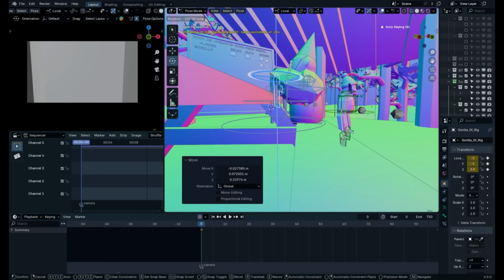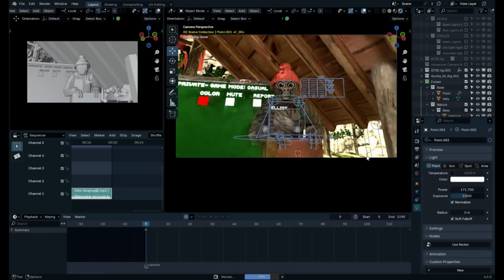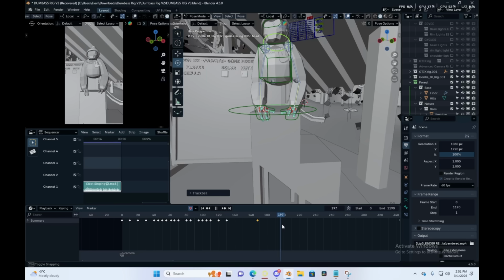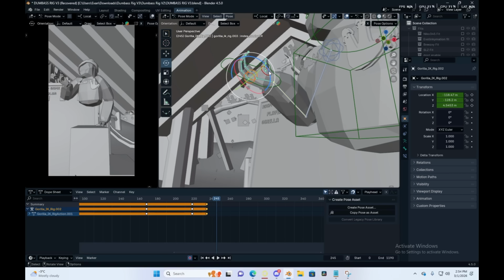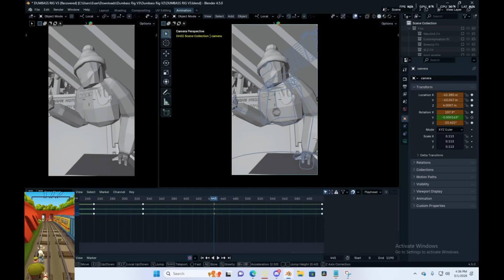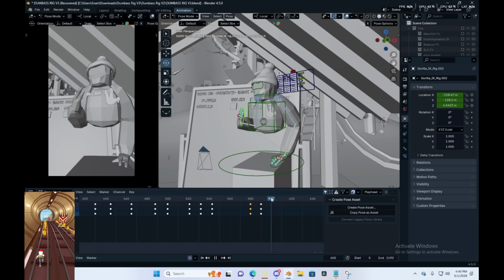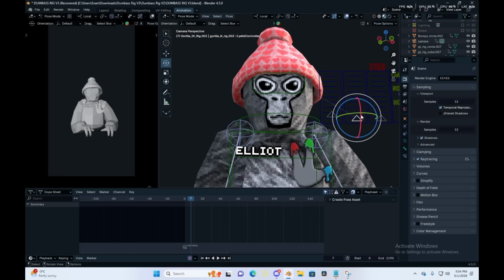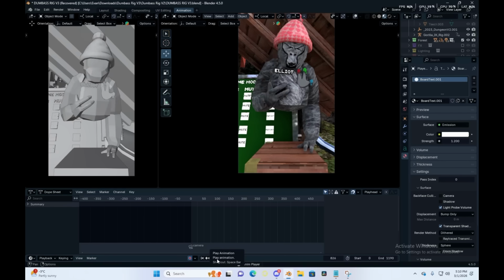i animated famous YouTubers in Gorilla Tag! PART: Elliot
In today's video I animate famous YouTubers in Gorilla Tag! Today i animated the first of idk how many, today's animation was ELLIOT!